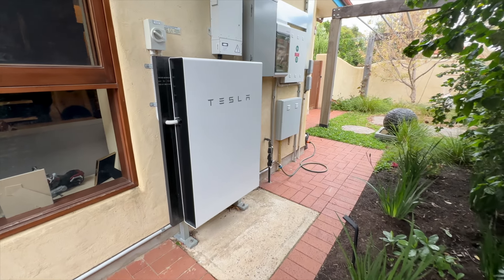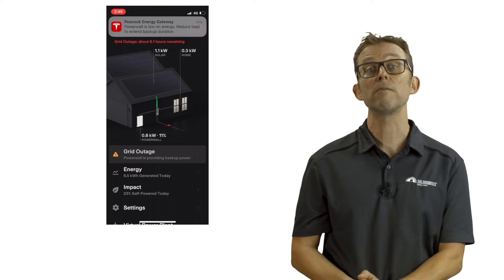Best Solar Batteries In Australia 2023: Installers Choice Awards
What's the best home battery to buy in Australia in 2023? I asked expert installers their opinion.

There are now dozens of home battery brands available in Australia, so it can be challenging figuring out what may be best for your circumstances.

You could spend ages meticulously comparing technical aspects such as efficiency, backup capabilities and peak power of everything available. Or you could quickly narrow down the list by consulting those who deal with solar batteries on a daily basis. This includes asking what they would install for their own homes.

And that's exactly what I did. I recently conducted a survey amongst the installers within the SolarQuotes network, asking them their home battery preferences for 2023. The results are presented in this video.

00:00 - Introduction
00:53 - What are the best batteries overall in 2023?
04:19 - What are the best value batteries?
04:40 - What are the best supported brands?

NOTE: Selecting a reliable home battery brand is only half the battle. It's equally crucial to find a competent installer. Considering that a solar battery stores a substantial amount of energy into a compact space, failure to do so could result in catastrophic consequences. The worst outcome from a faulty battery and/or installation can be an explosion leading to an uncontrollable fire. Combining a quality battery with a skilled installer ensures safety.

*** Further Info

Compare Solar Batteries Side-By-Side